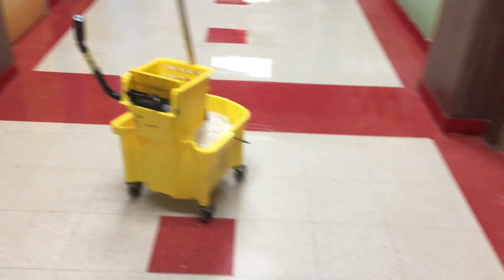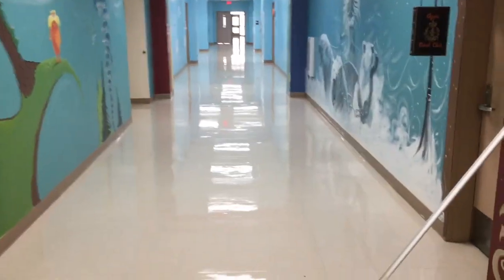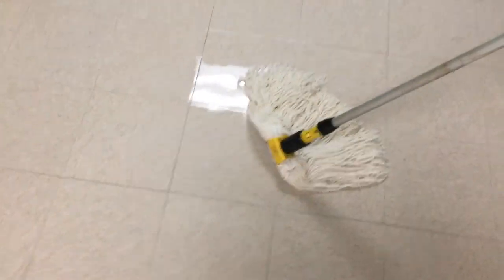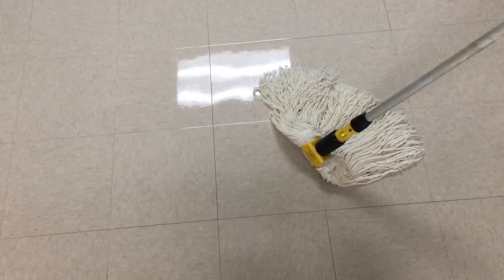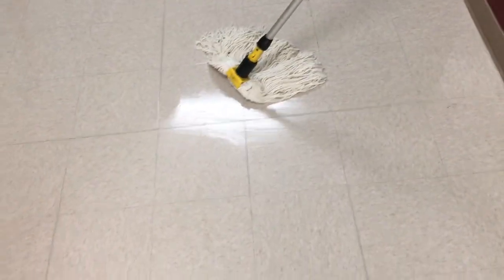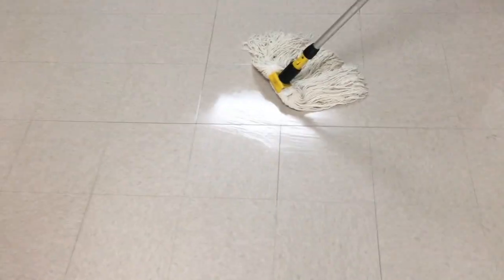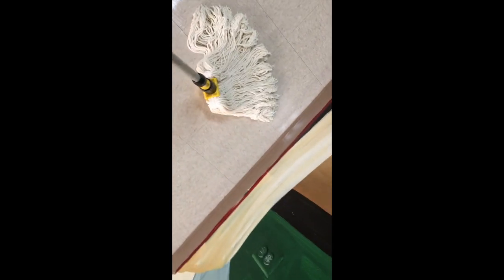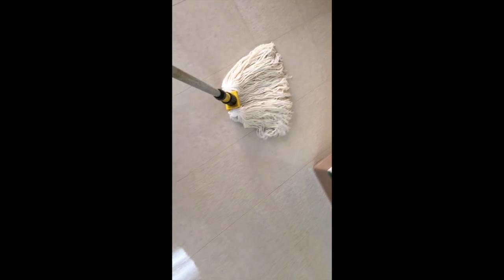Stripping and waxing vct hall floors. Custodian Training.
Doing a chemical free floor stripping. Also reapplying wax to floors as well using the bucket system. Here is a link to another vid I did using the square scrubber. Also here is a link to my facebook group. I have been a custodian for over 20 years. The purpose of this channel is to share some of my knowledge with you. I remember the feeling when I first became a custodian. I was given a set of keys, a radio and a badge. Didn't get any training whatsoever. Being a custodian is not rocket scientist knowledge. There are definitely things that a custodian needs to know. I call it the art of the trade. Tips and tricks that can make the job much easier and enjoyable. Find me at @mrjeffthecustodian